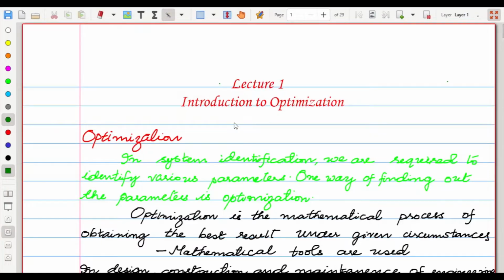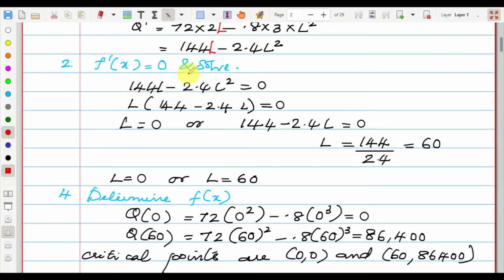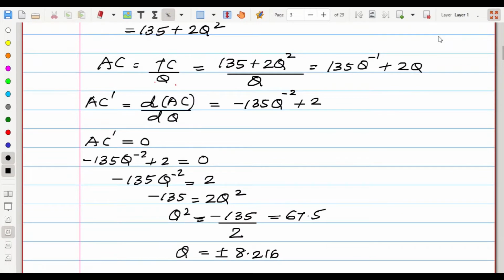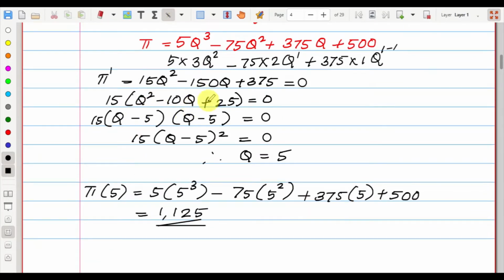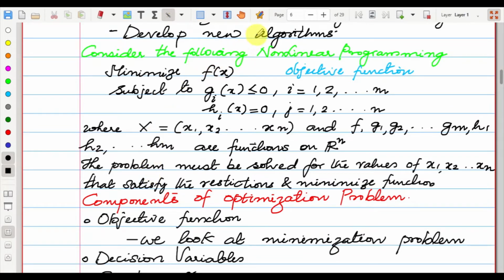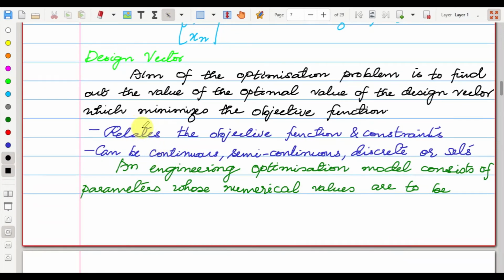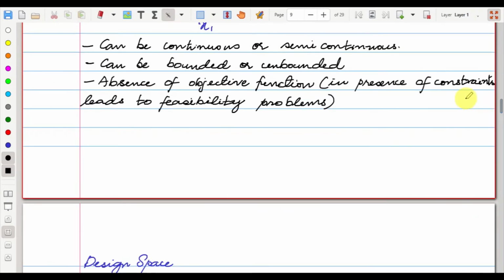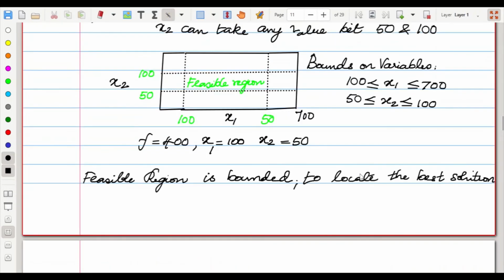Optimisation 2| Introduction to Optimization |CST 294 | CST 284 Mathematics for Machine Learning